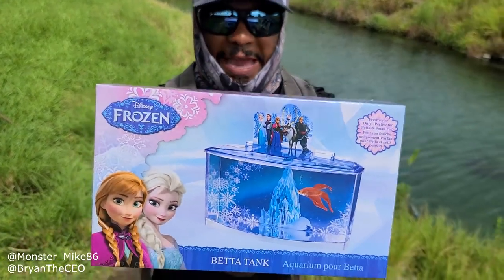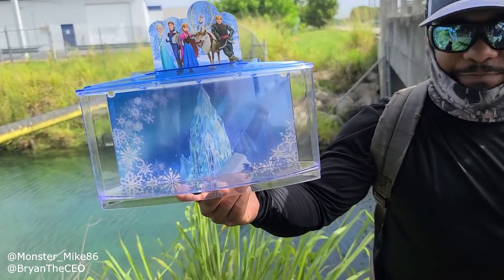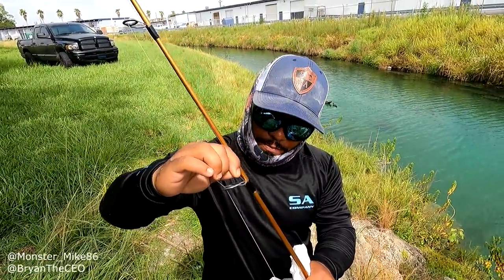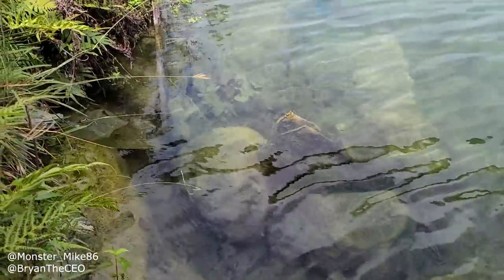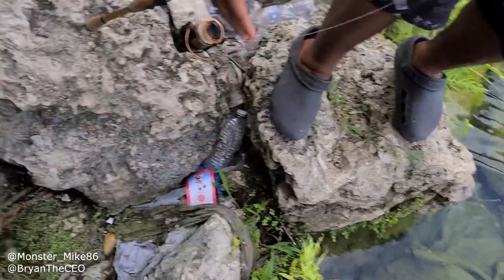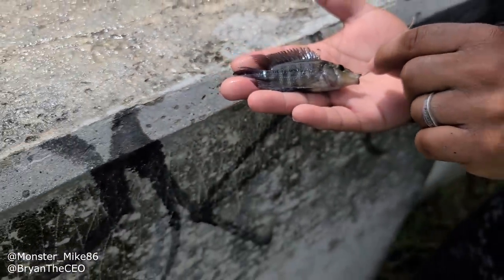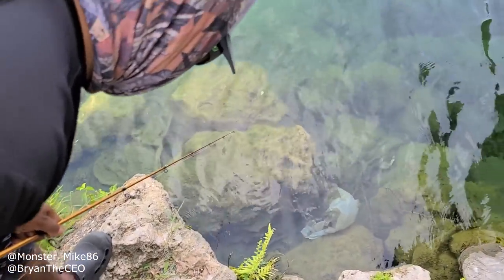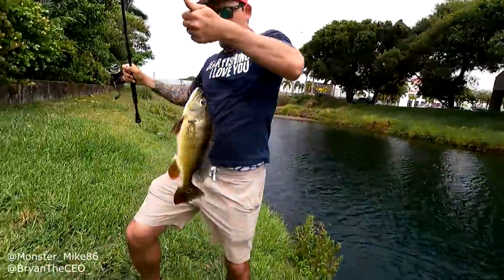DIY Frozen Aquarium and Catching New Pet Fish!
NEW DIY Disney Frozen Aquarium! We catch a new pet exotic fish and got fishing for peacock bass!